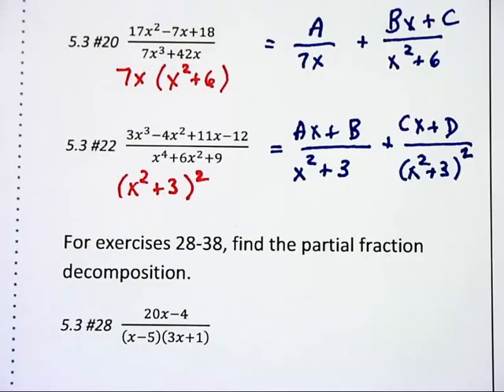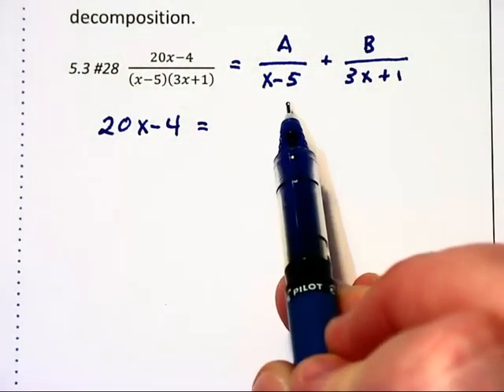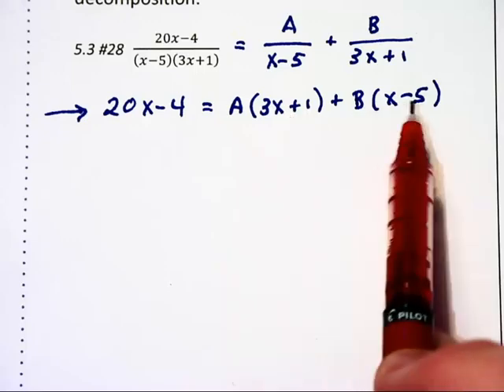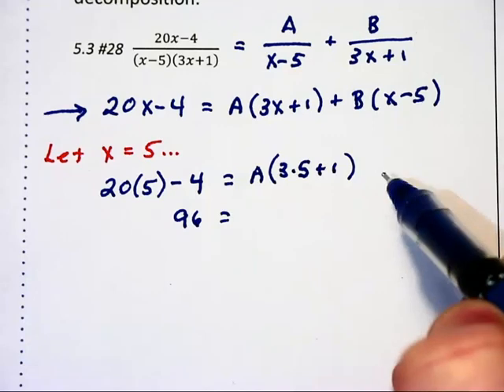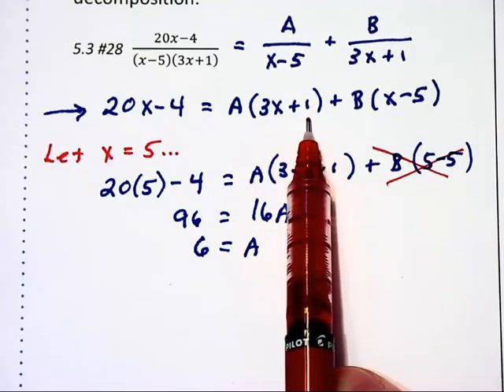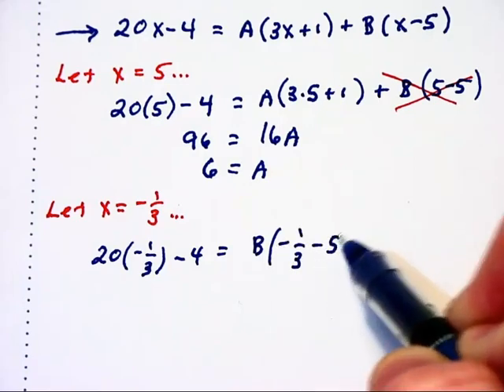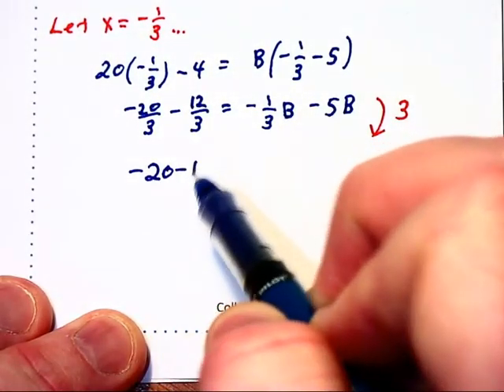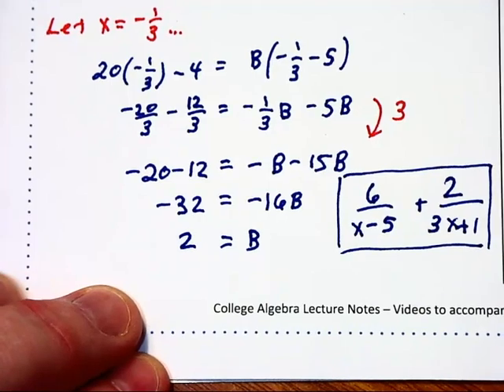5.3b - Partial Fraction Decomposition - part 2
This video covers partial fraction decomposition.